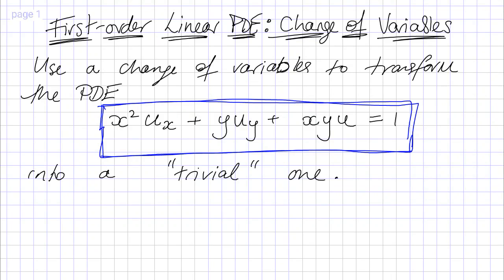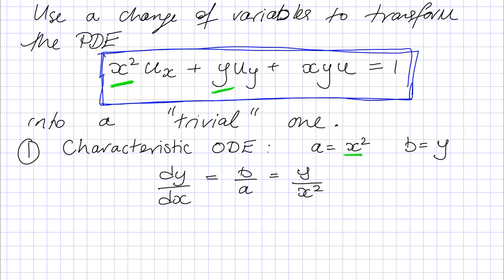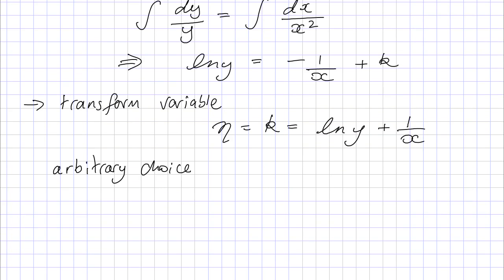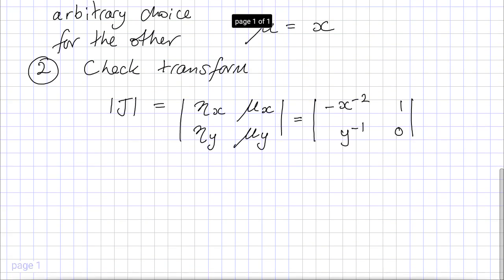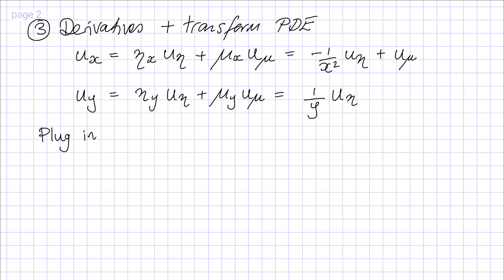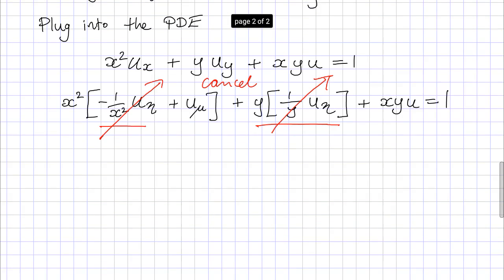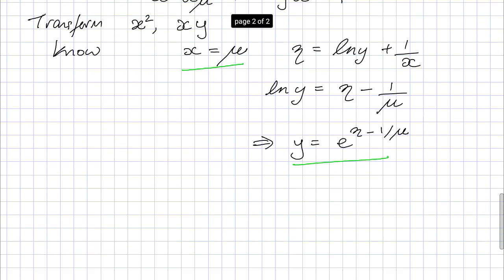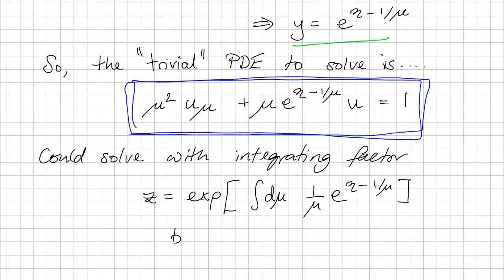4.2 First-order linear PDE: change of variables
Here we use the change of variables technique to transform a first-order linear PDE into a "trivial" PDE (i.e one we can solve like an ODE)